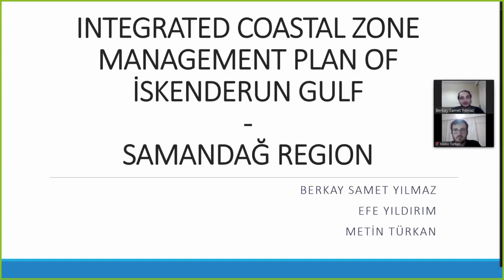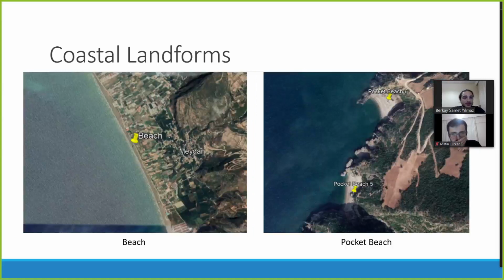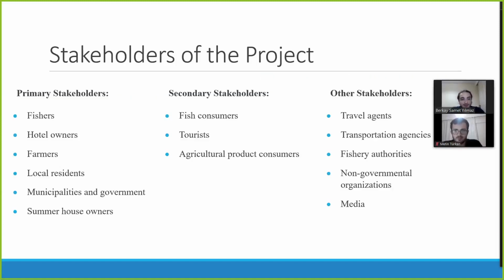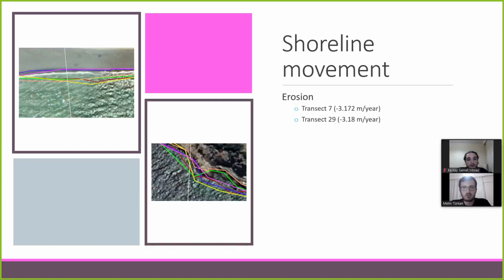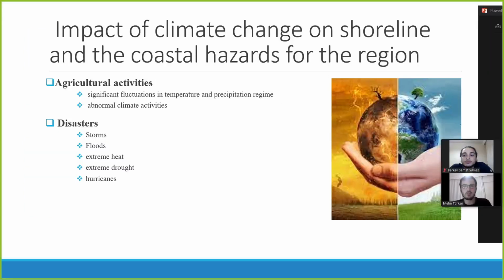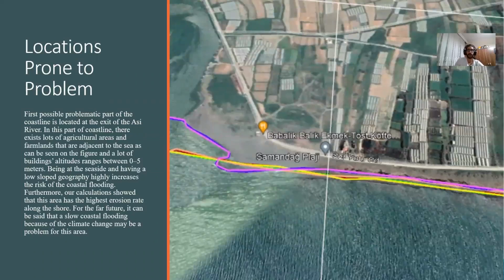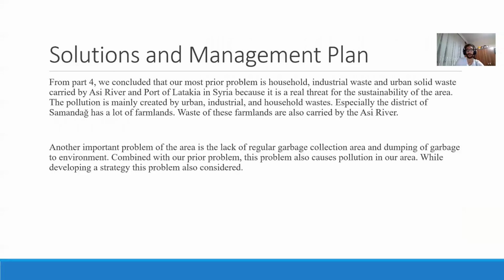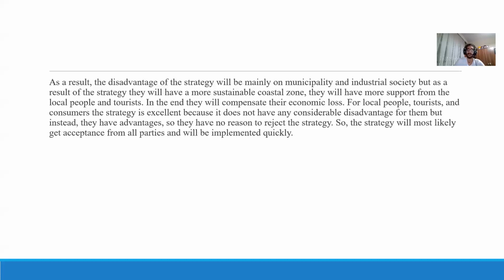CE 497 Group 4 Presentation